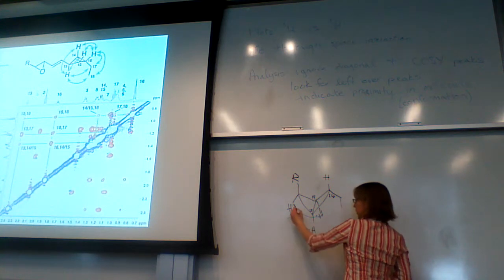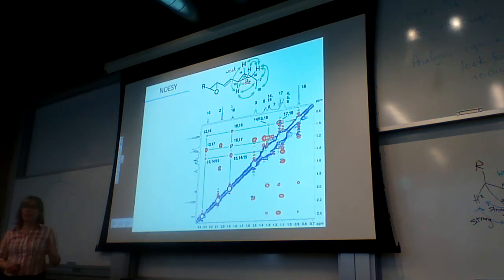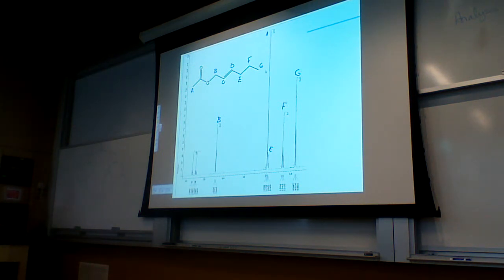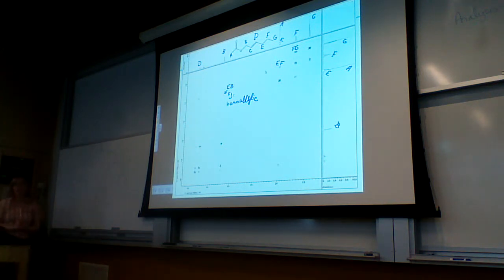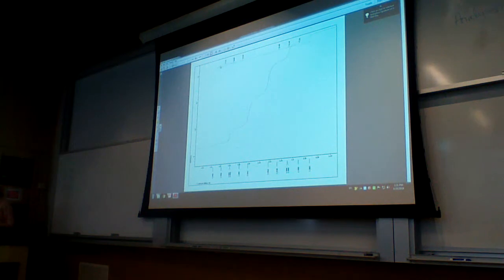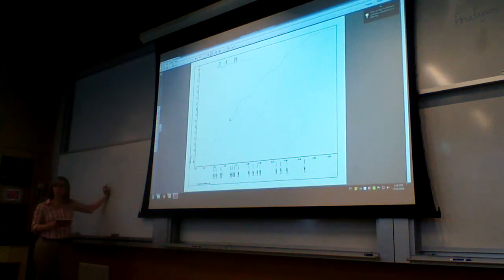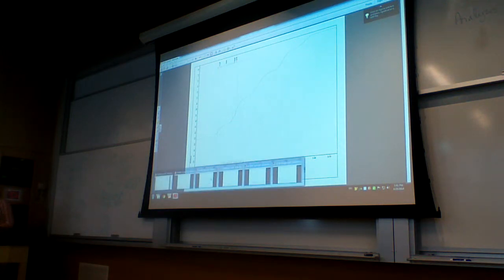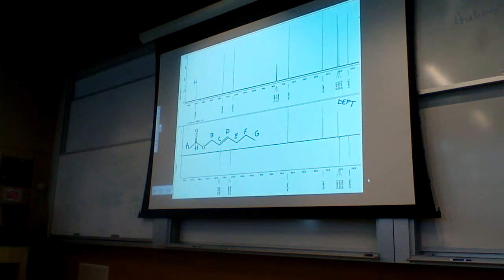Whitworth University Spectroscopic Analysis-- 4/25/14